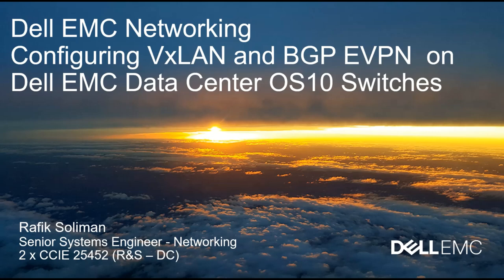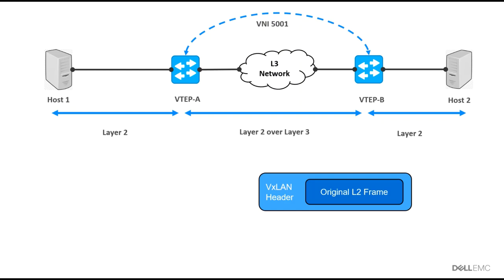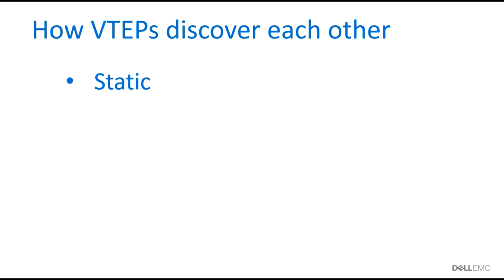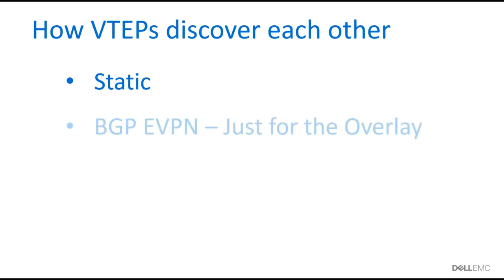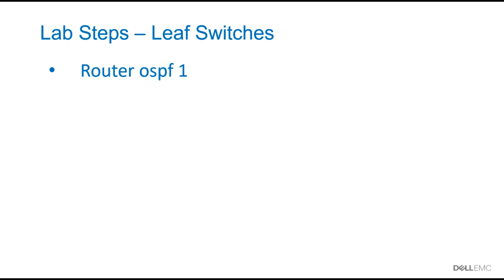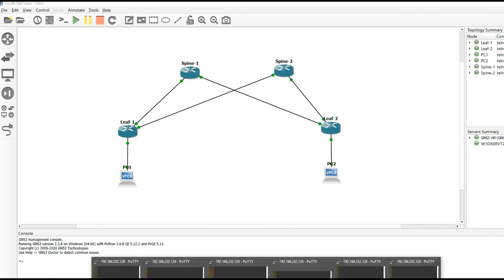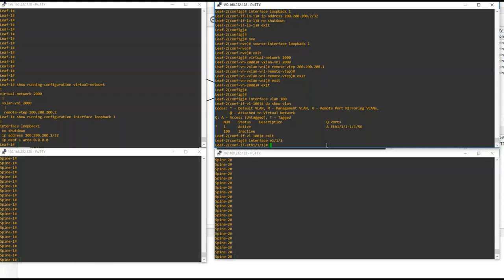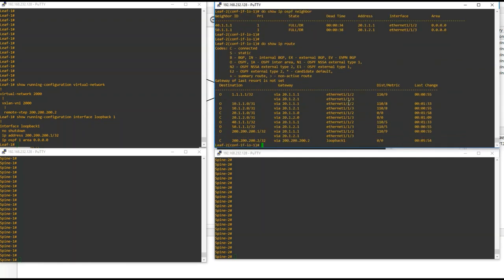Configuring VxLAN and BGP EVPN on Dell EMC Data Center Switches